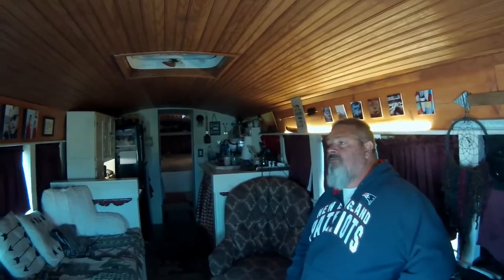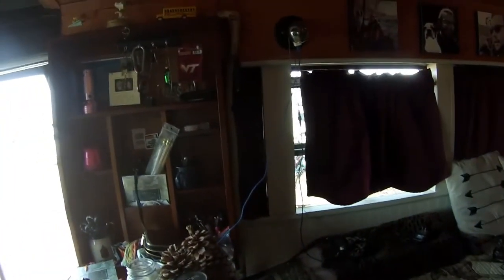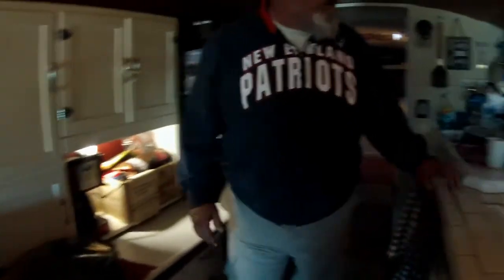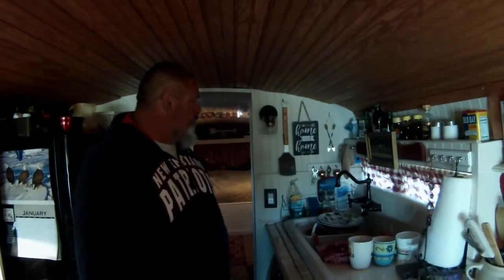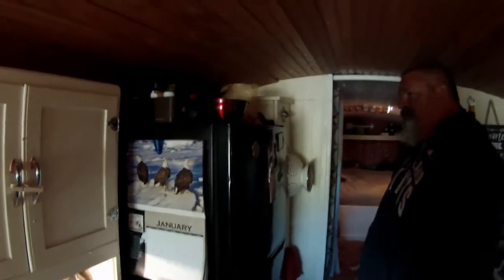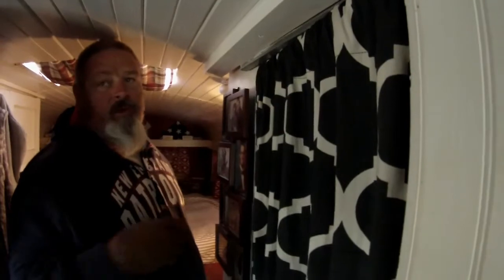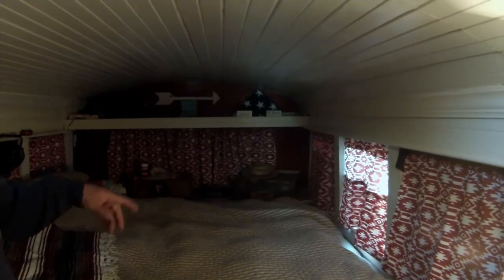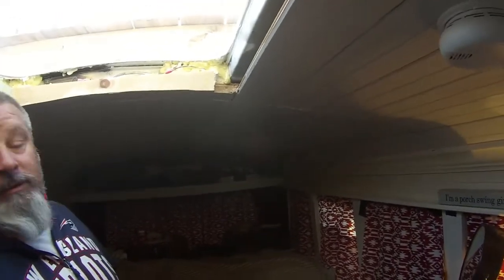Dash the Bus